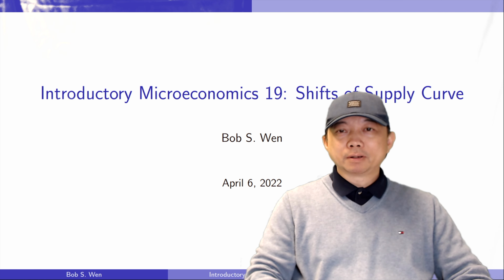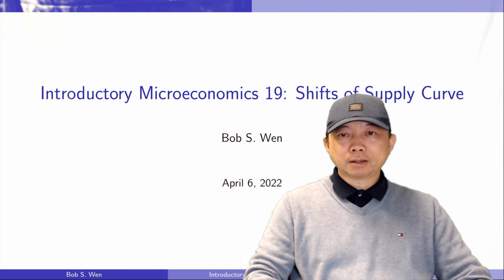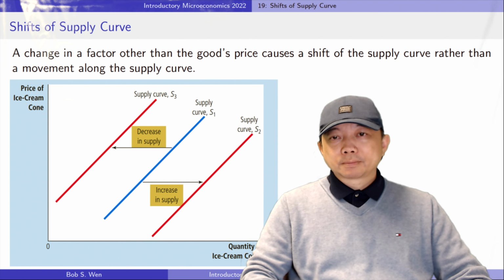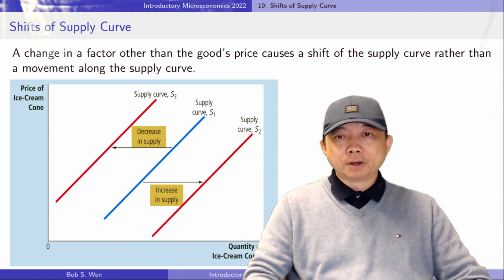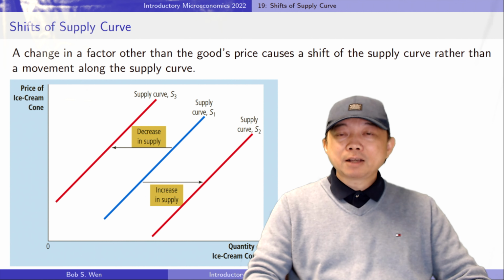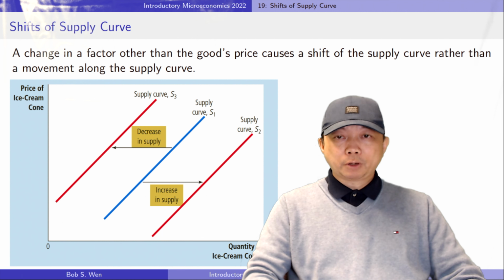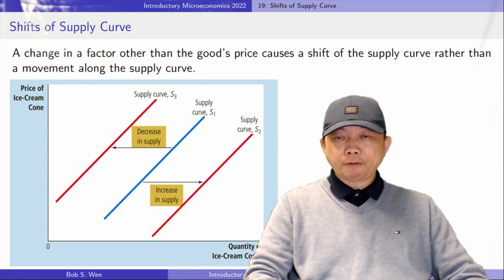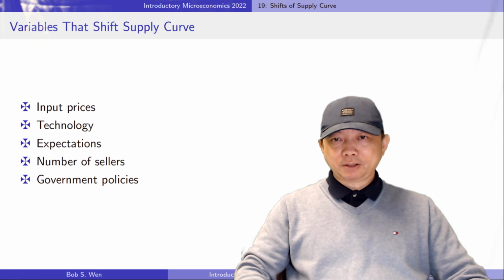Introductory Microeconomics 19: Shifts of Supply Curve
Today, we will discuss the other factors that affect the firm's supply decisions. A change in a factor other than the good's price causes a shift of the supply curve rather than a movement along the supply curve.

Suppose the price of the input of producing ice cream, say sugar, rises. Because the cost of producing ice cream rises, the firms supply less ice cream. At any given price, sellers of ice cream are now willing to produce a smaller quantity. As a result, the supply curve for ice cream shifts to the left.